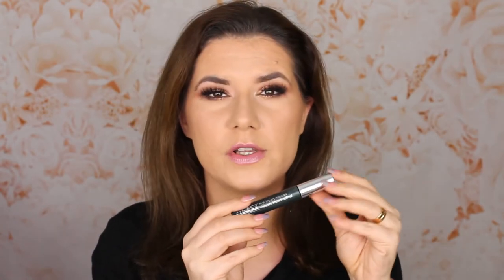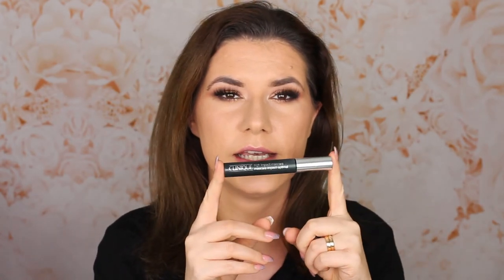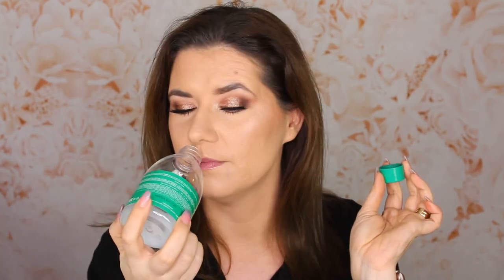Empty video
Svenska/Swedish